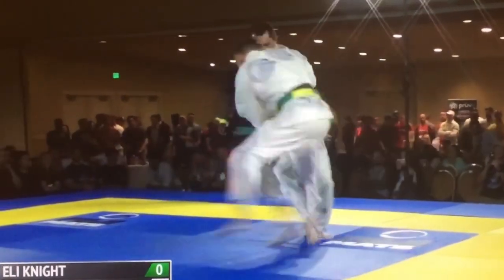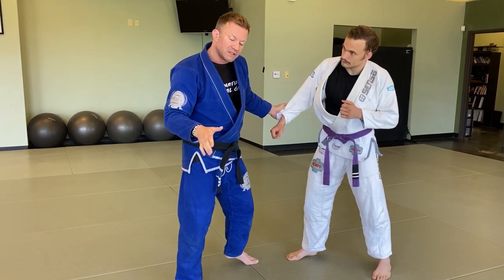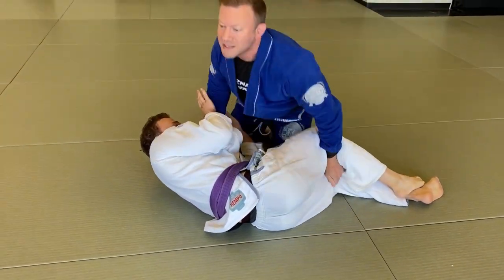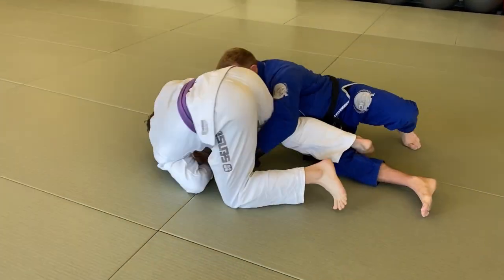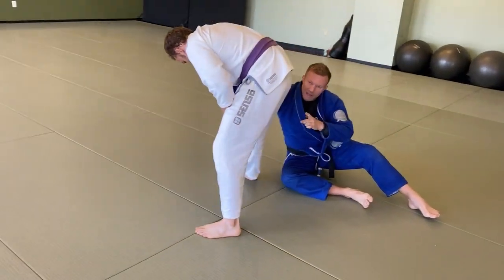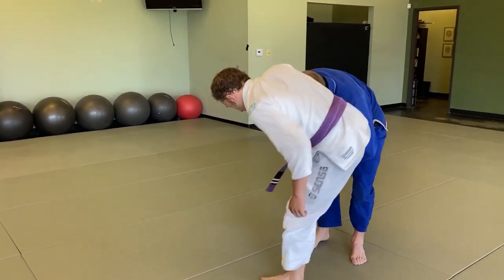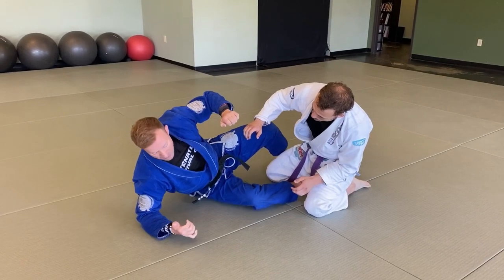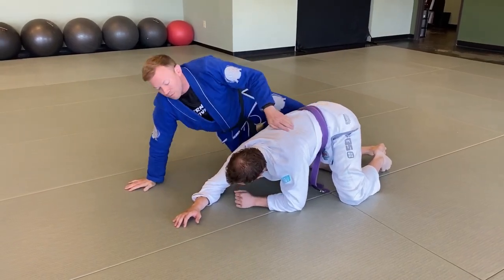Super Simple Takedown - The Collar Drag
For a long time now, the collar drag takedown has been a favorite of mine in the gi. Once you understand the grips, entry and execution of this throw, it is pretty simple to pull off if the timing is there. In this video, I show how I like to set it up and how to deal with what I feel are the most common responses the opponent has to it. I hope you enjoy it.
I'm now on Rokfin! Get access to premium content of mine and get access to everyone else's content when you join. Check it out!
Knight Jiu-Jitsu on Instagram @knight_jiu_jitsu_